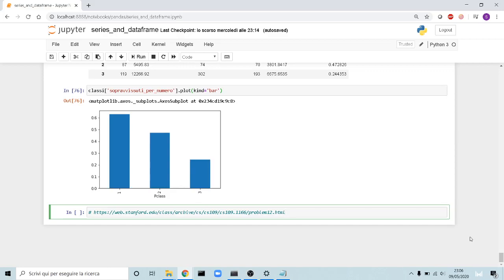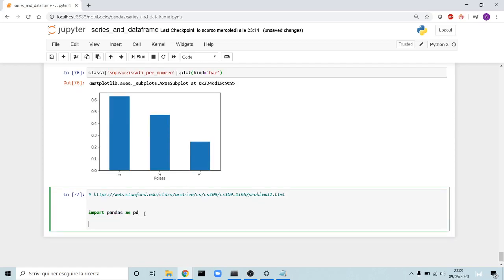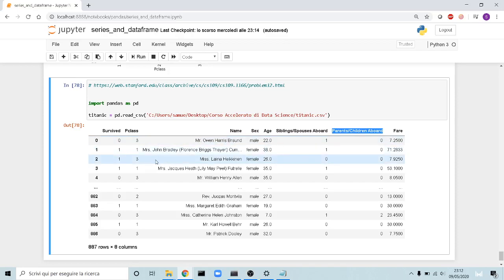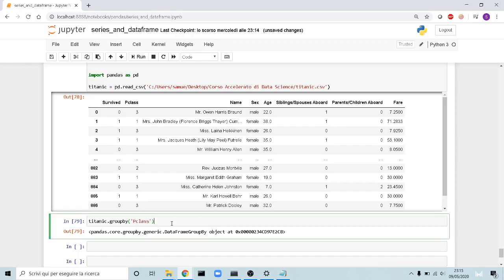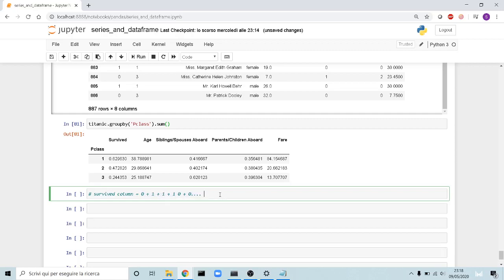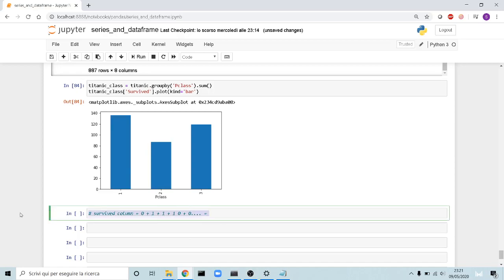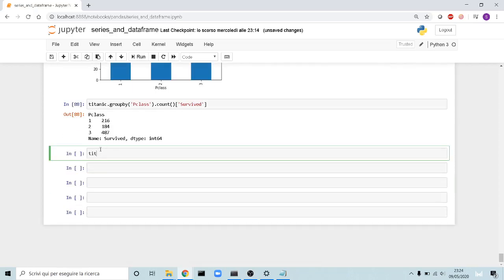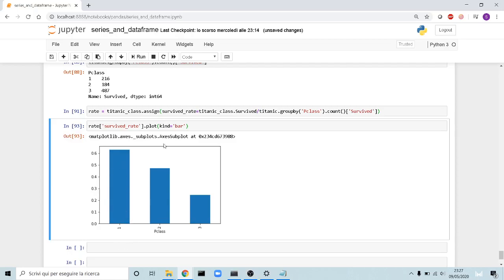PANDAS 03 WORKING ON TITANIC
Hi! In this video we will do our first analysis to a dataset.
We will use the TITANIC'S DISASTER DATASET.
In particular in this video we will see some command to perform manipulation on a dataframe.